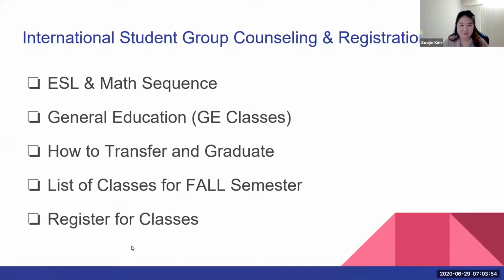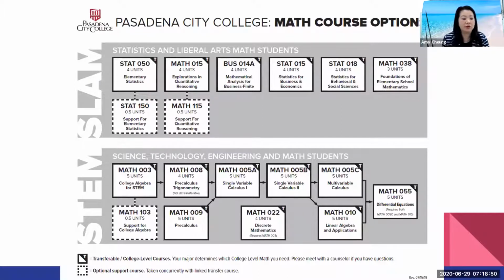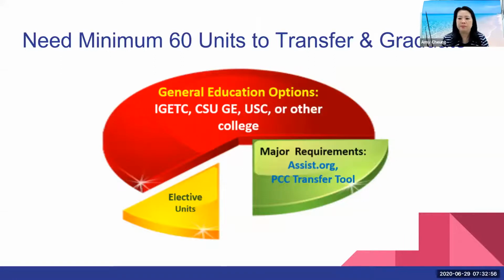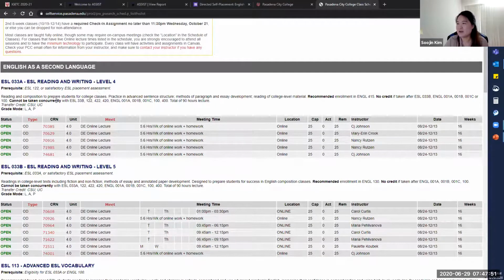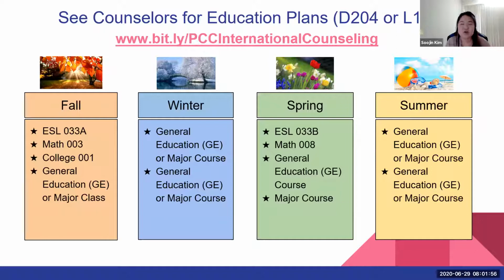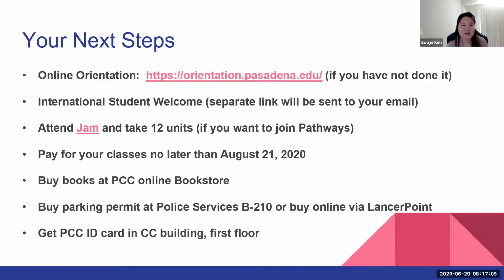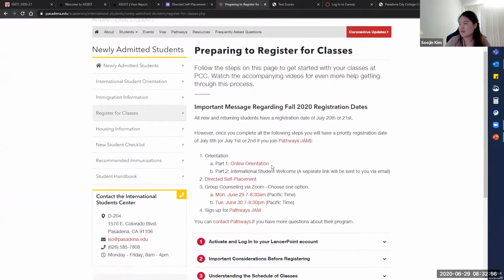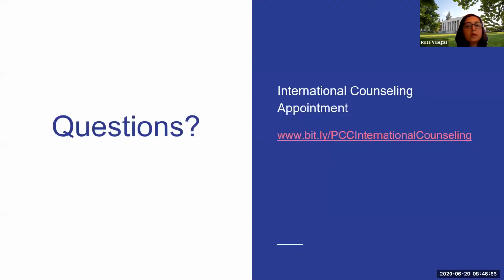Fall 2020 Orientation Group Counseling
Watch this video to get information on how to register for your Fall 2020 classes as an international student at Pasadena City College.